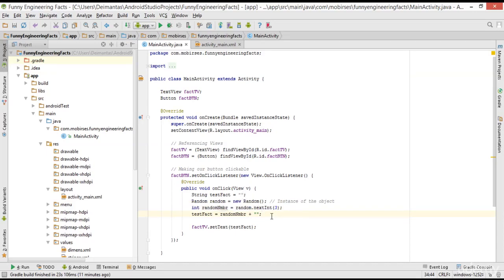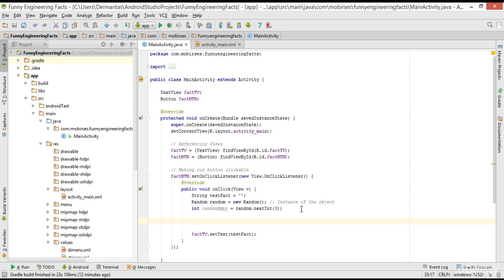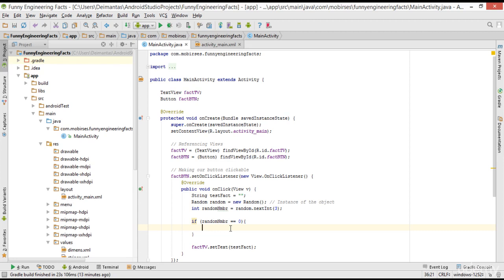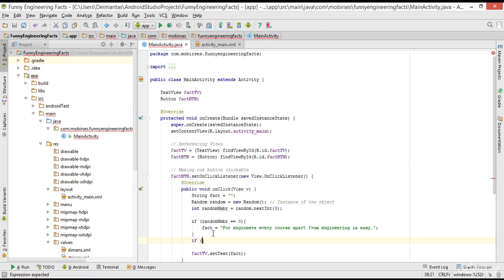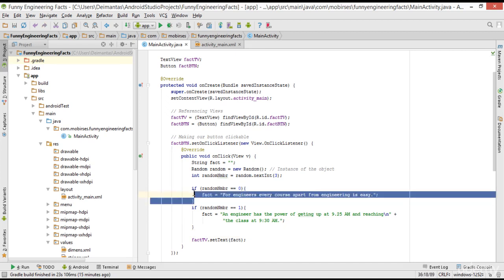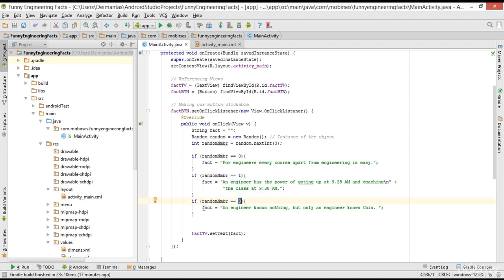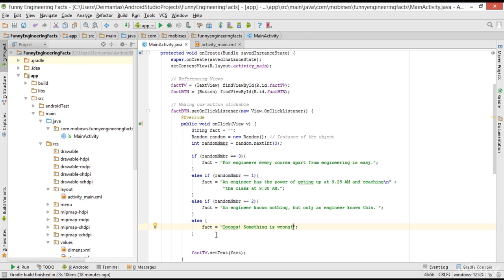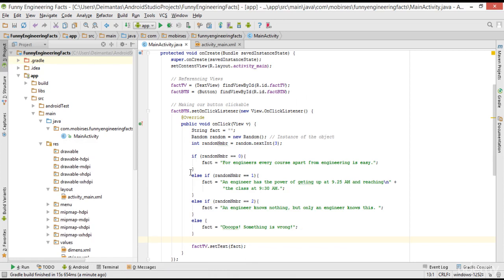011 Conditions in Android